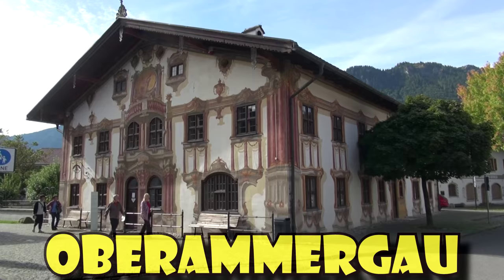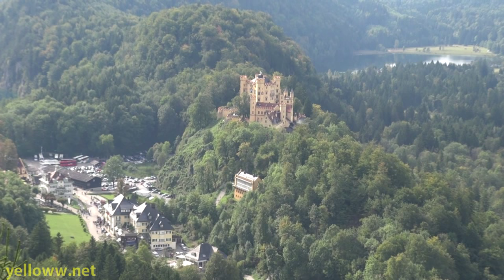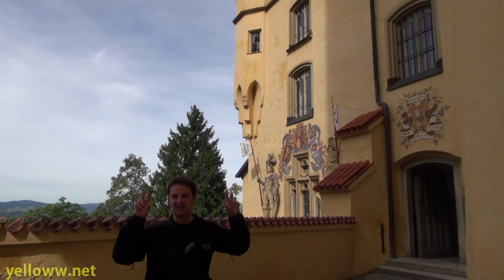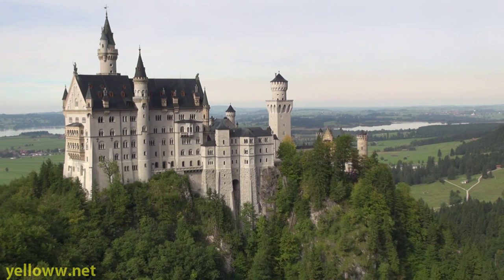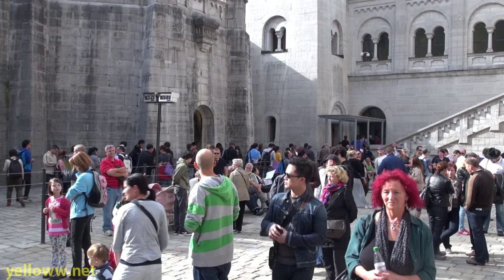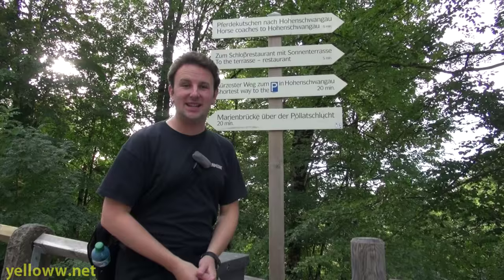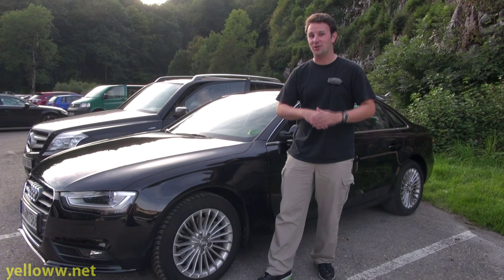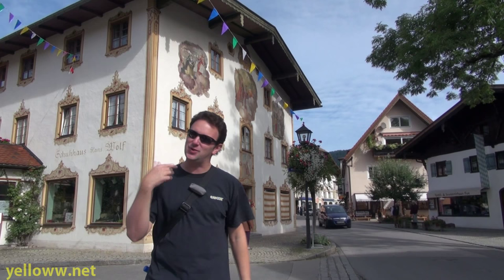Neuschwanstein Castle in Germany Travel Guide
A travel guide for visiting "Mad" King Ludwig's swan castles, particularly the Neuschwanstein Castle and the Hohenschwangau Castle.  Built in 1886, Neuschwanstein is also known as the castle of the fairy-tale king and it was inspiration for Disneyland's Sleeping Beauty Castle.